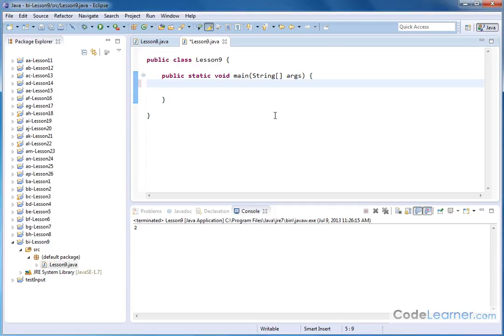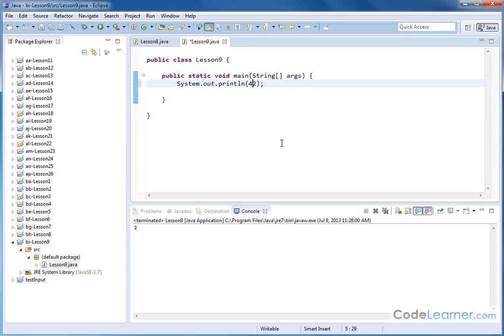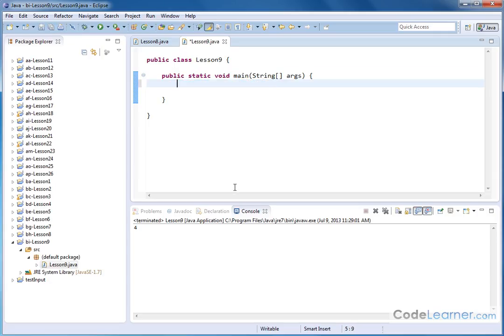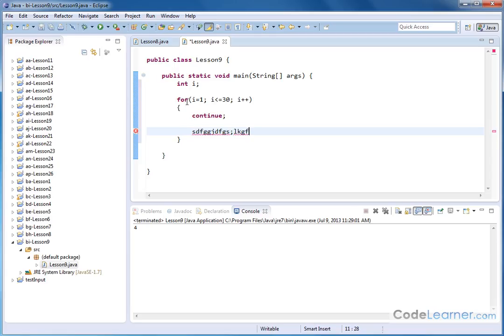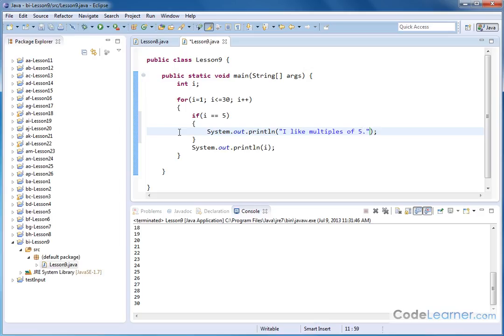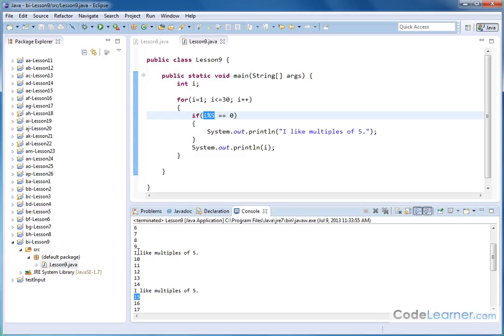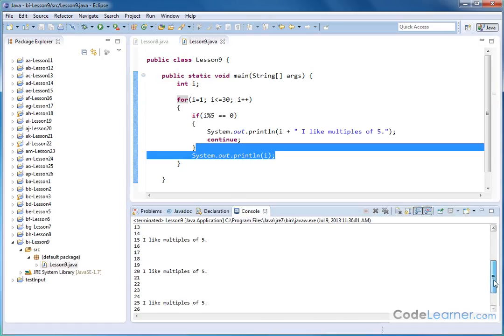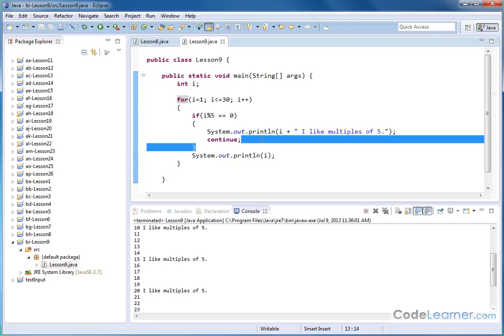09 - The Remainder Operator and Continue Statement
Learn how to use the continue statement in java programming.  This is used in if-else situations, for loops, and more.